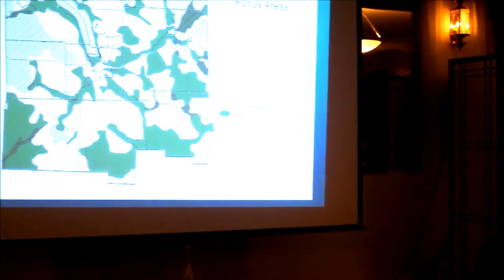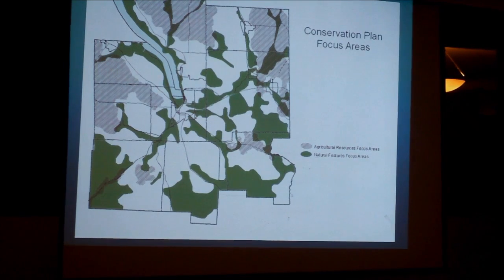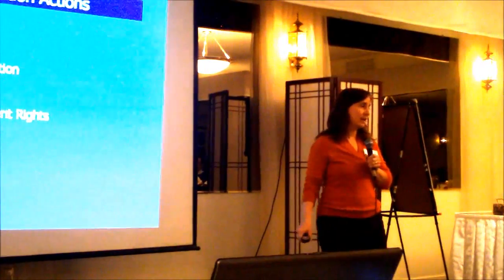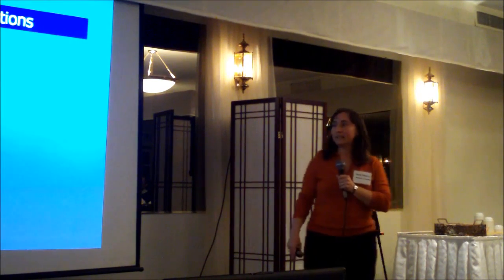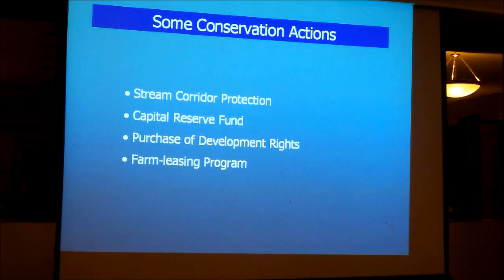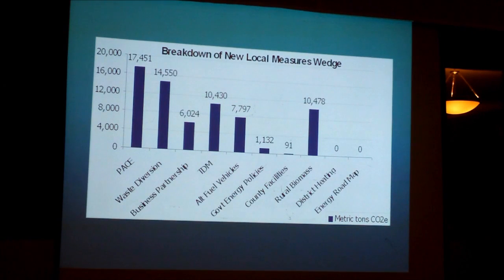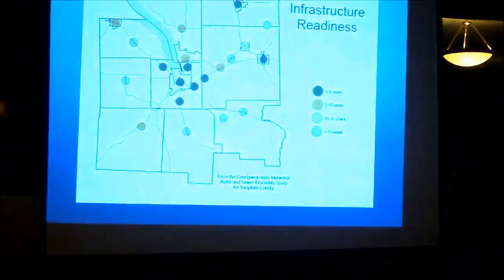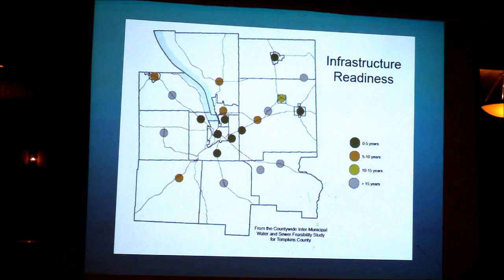Building a Resilient Tompkins County Part 3